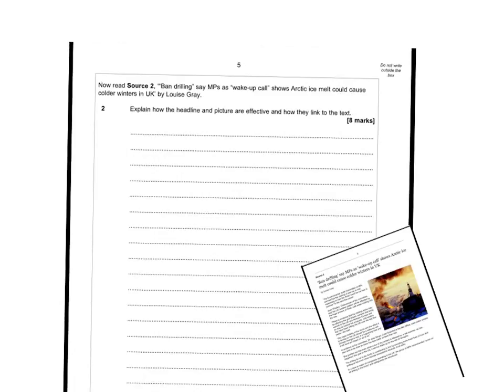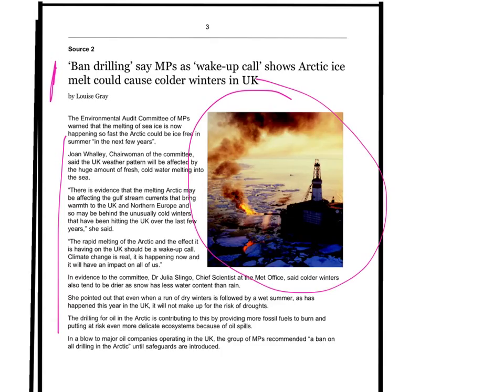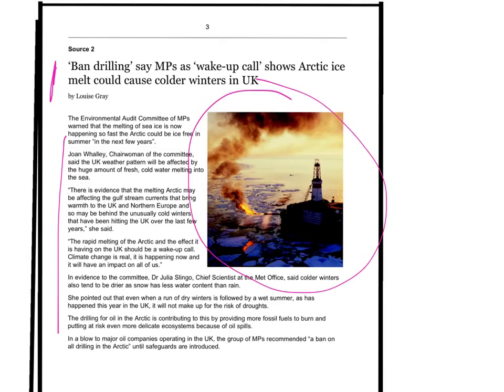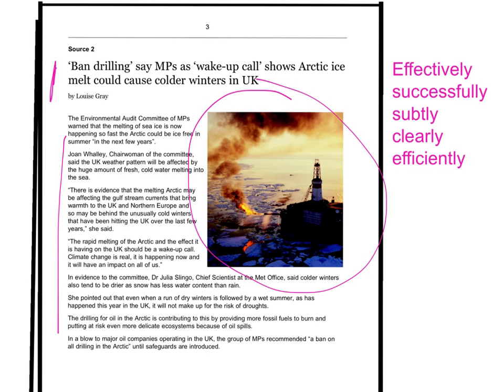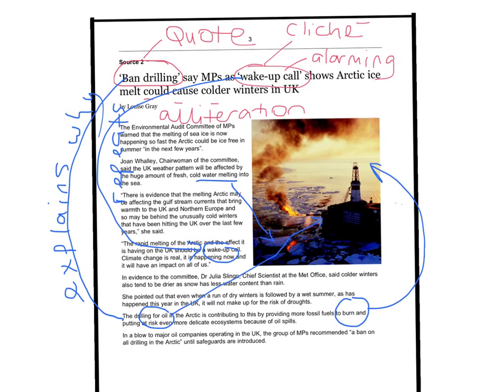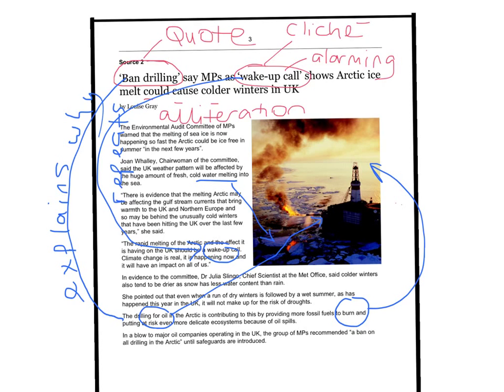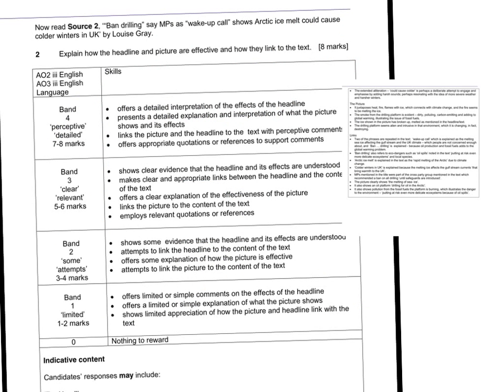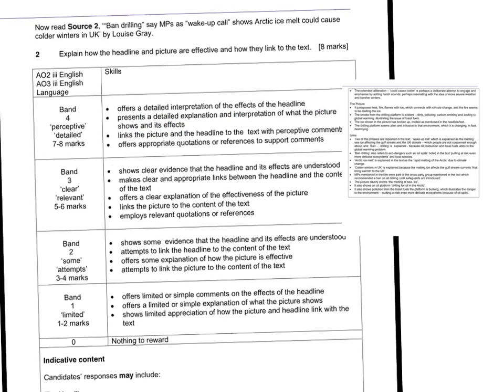Made with Explain Everything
English Mock Preparation Q2